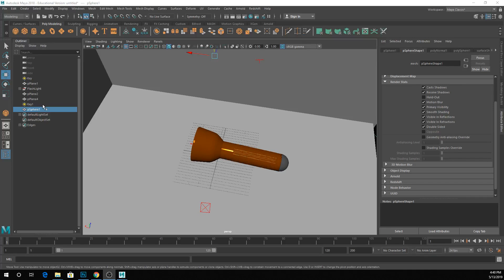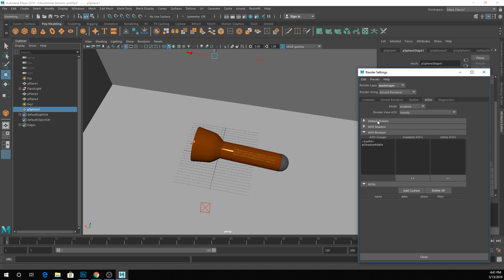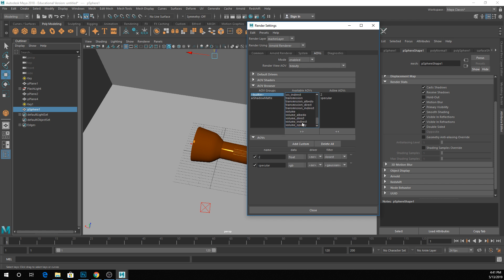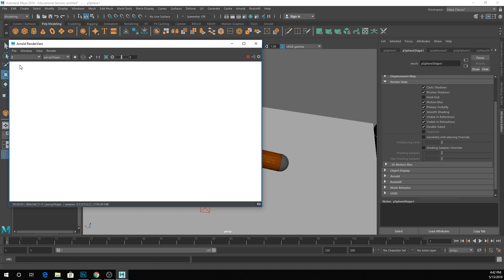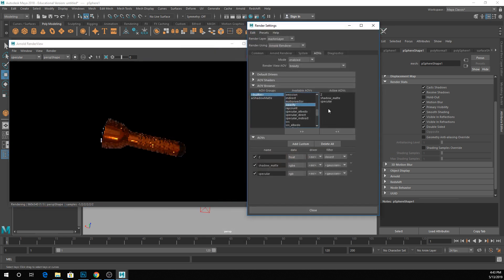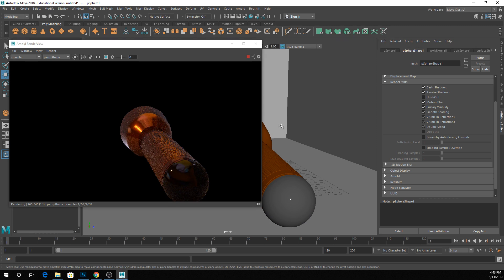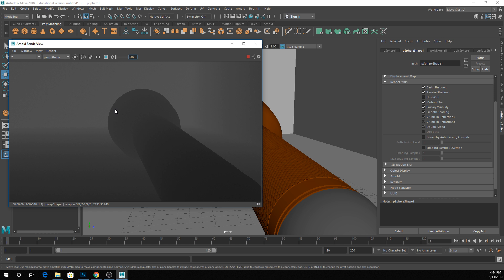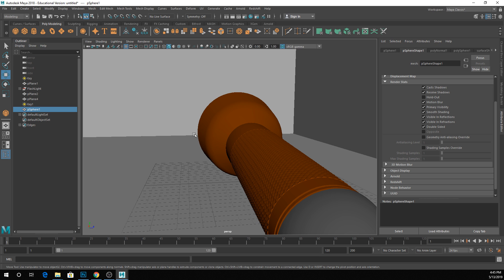CGI2__002_AOVs